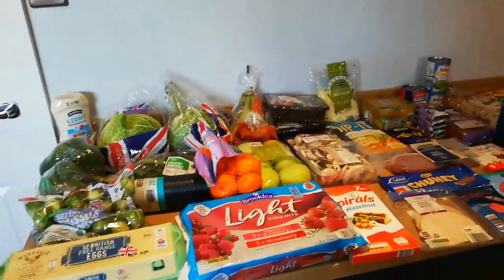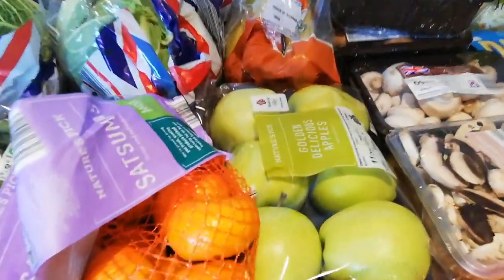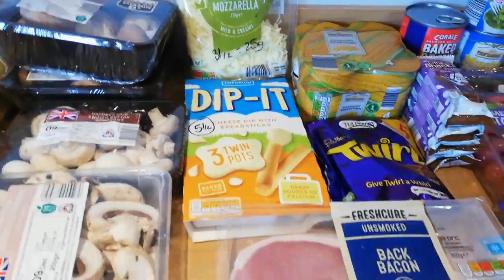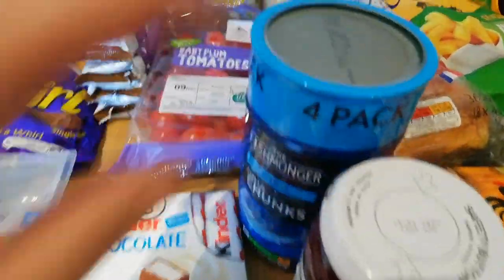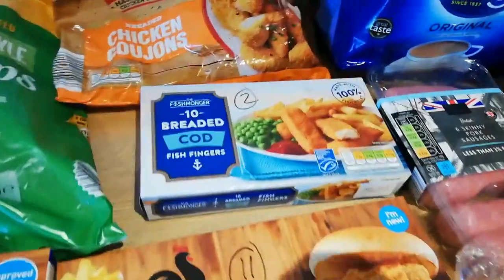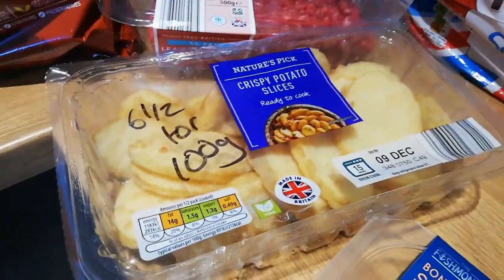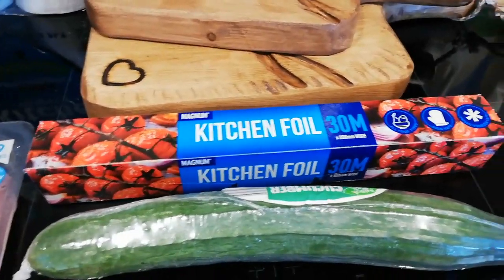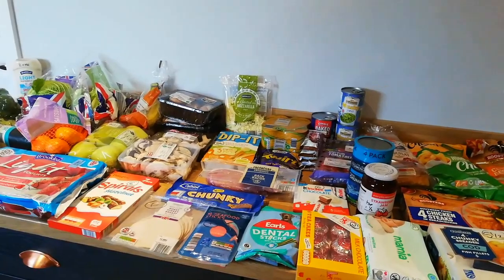ALDI Haul with Slimming World syns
Hi everyone

Here's what I bought this week from Aldi with the slimming world syns as at 05/12/20

Enjoy x